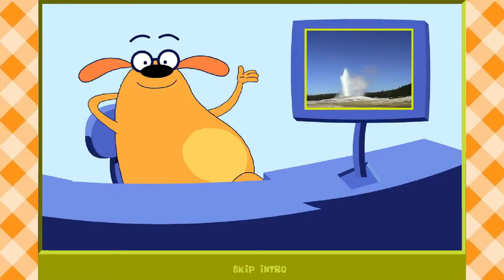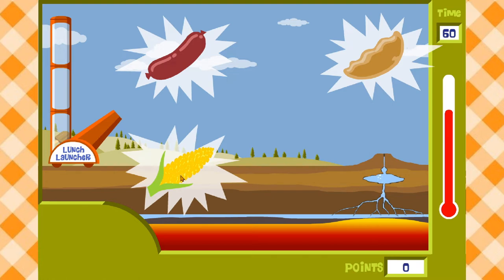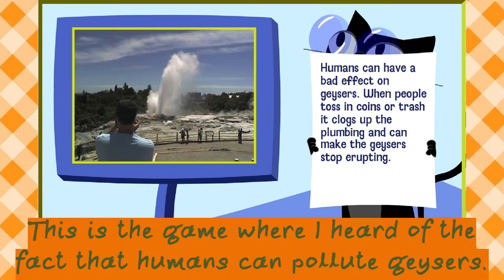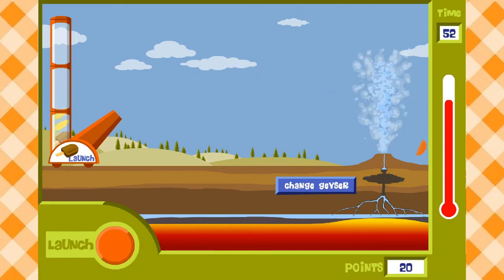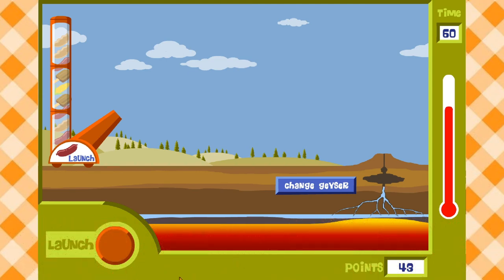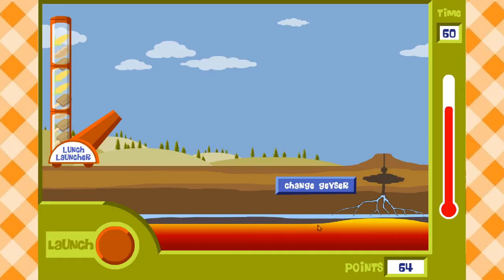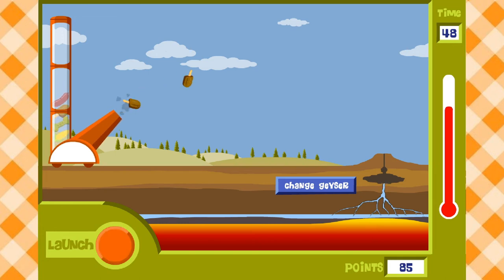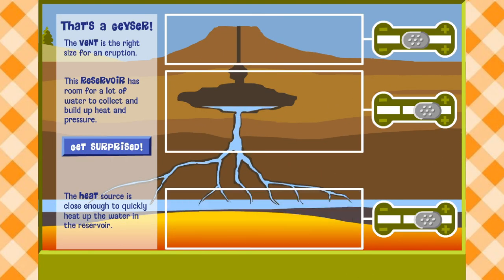Fetch! With Ruff Ruffman Flash Game| Geyser Surpriser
This is another game where animation is limited and the background is static so it’s not going to take a huge file when it full renders on to my disk space so I’m going to make it unnecessary bigger and I’m not going 100% Constant Quantizer either I’m changing the rendering from Level 4.2 to Level 5.0 whatever that even means. I guess it means I have a bit of a higher quality video now but just like almost every Henry Stickmin video I’ve uploaded the time I put in captions to this video since there’s dialogue will make up for it. I guess…

Yeah, this is another one of my childhood games that I play very little of because it’s a game that doesn’t have much content even with all the fun geyser facts packed into this video. This was back when I had a PBS Kids account which I think got deleted by PBS themselves because I don’t remember it existing until I typed this into the description of this video and I don’t think you can have an account on PBS Kids anyone since COPPA laws says that you have to be 13-years-old to have an online account.

Video Render Time: 9 minutes and 38 seconds
File Size: 736 MB (at 100% Constant Quantizer)
Upload Time: 9 minutes

Thumbnail is made in Canva. All of the clip art, stock footage, and backgrounds are made there.